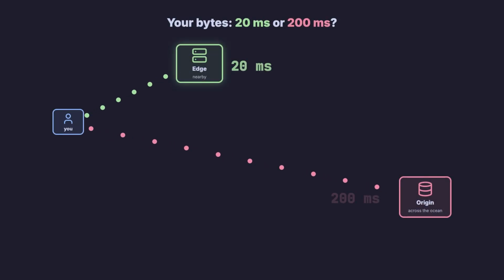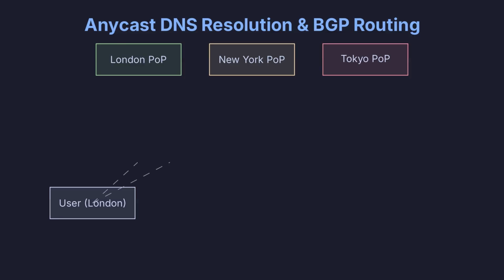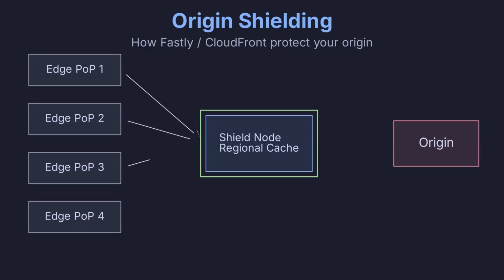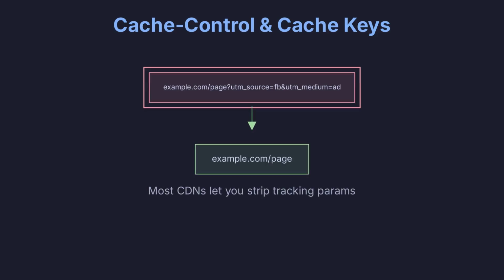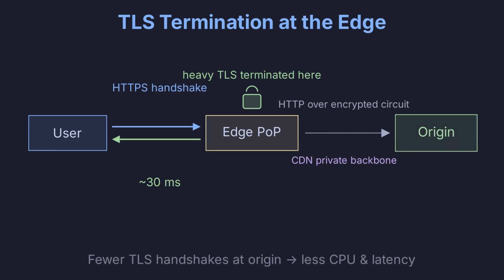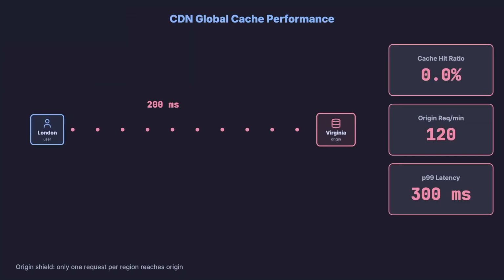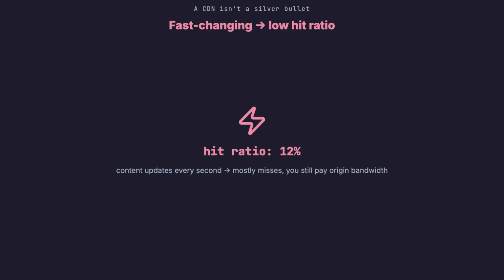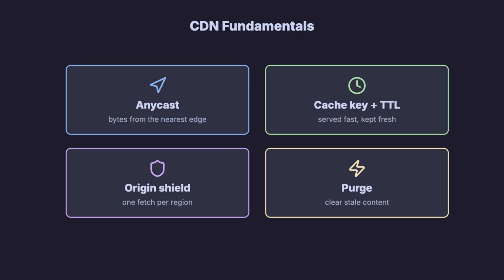CDN: Why Your Bytes Come From 20ms Away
Every millisecond counts—learn how CDNs shrink latency from 200ms down to 20ms, making global services feel local.

In this video, we pull back the curtain on Content Delivery Networks. You’ll see exactly how bytes reach you from a nearby edge node, and master the mechanics that turn a sluggish origin into a high-performance global service.

Key takeaways:
- Anycast DNS and why your packets land at the nearest point of presence (10–30ms away).
- Cache hits, misses, and the anatomy of a cache key—how TTL keeps content fresh.
- Origin shielding: the regional cache that protects your origin from thundering herds.
- Purge APIs and cache tags: staying correct when content changes.
- TLS termination at the edge: fast handshakes that save milliseconds and CPU.
- Dynamic content: when APIs and edge compute are cacheable.
- Real-world numbers: 98%+ hit ratios, p99 latency slashed from 300ms to 50ms.
- The flip side: staleness, tricky cache keys, and data that shouldn’t be cached.

Parts of this video (script, visuals, narration) were produced with AI assistance.